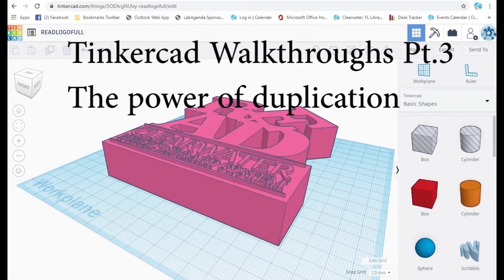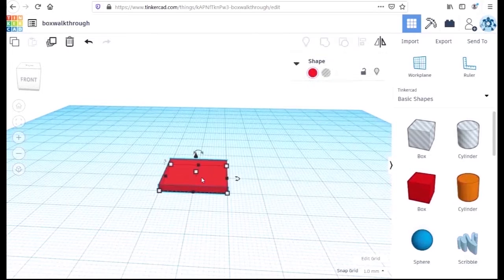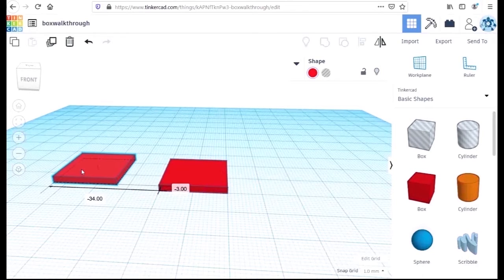Tinkercad Walkthroughs, pt. 3: Duplicate Tool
A step by step walk through of making an object in Tinkercad for beginners.
Learn how to use the Tinkercad duplicate tool to make your workflow quicker and easier.

recorded using Active Presenter 8 on Windows 10.
Date Recorded: August 4, 2020.

Cast: Keith Law (voice over). Editor: Keith Law.